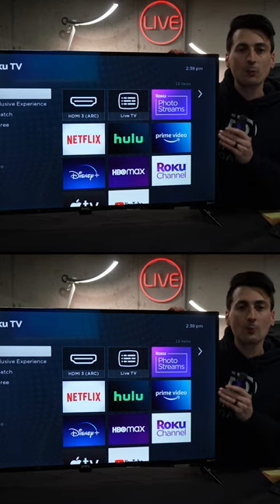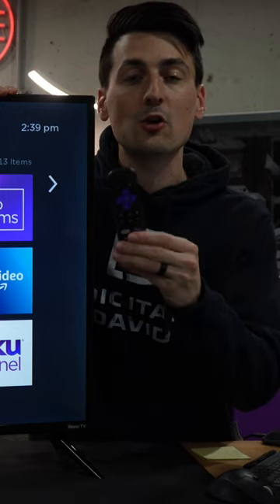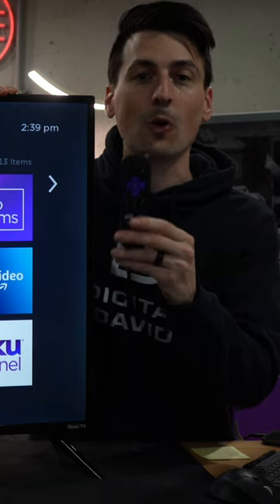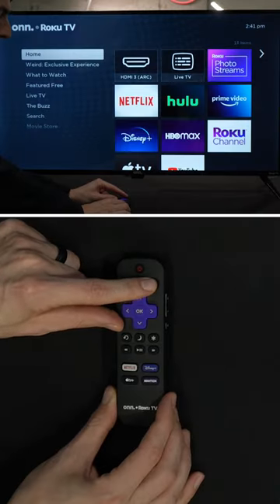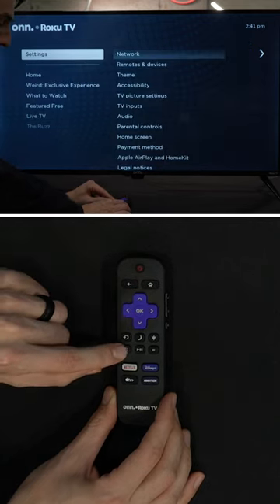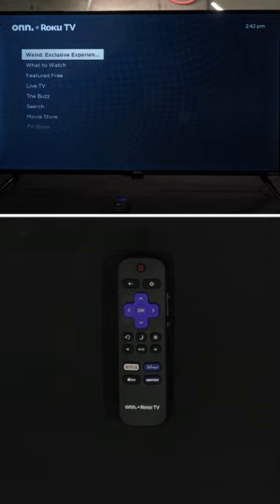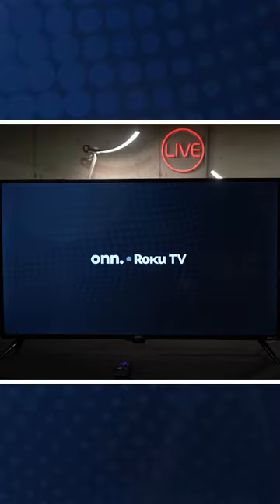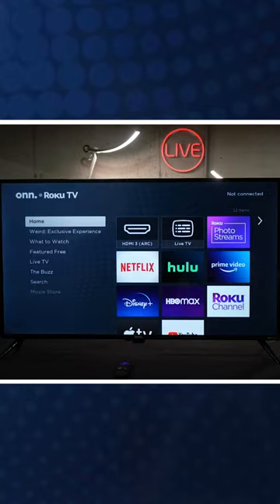How do you Restart Roku TVs Using Only the Remote?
How To Restart Roku TVs Using Only Remote

onn.  Class FHD (1080P) LED Roku Smart TV (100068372)